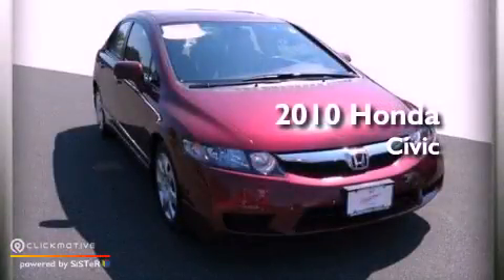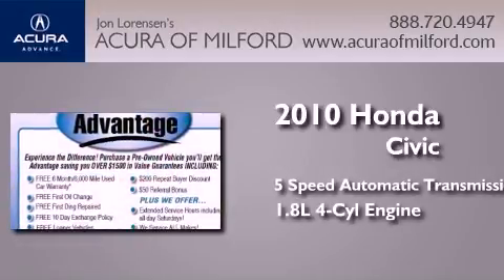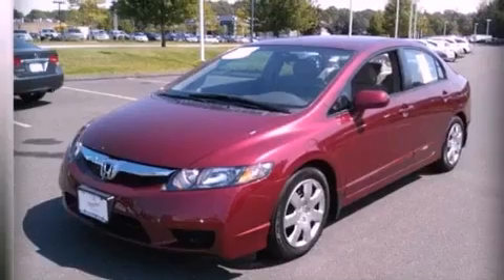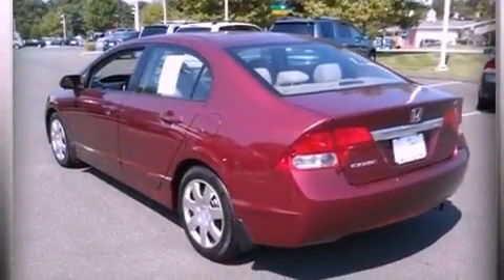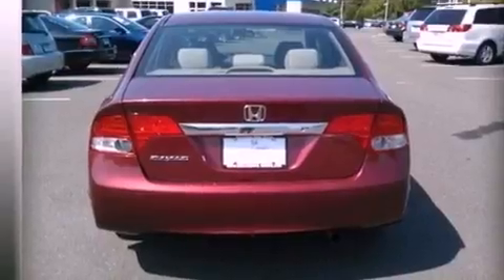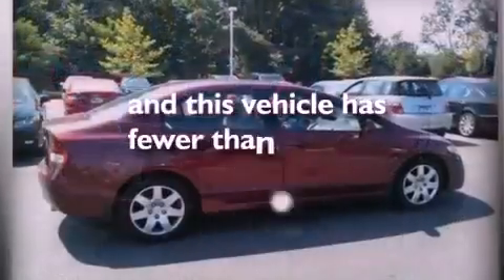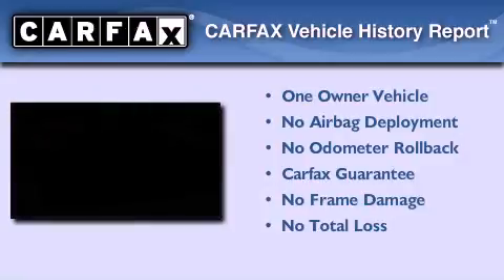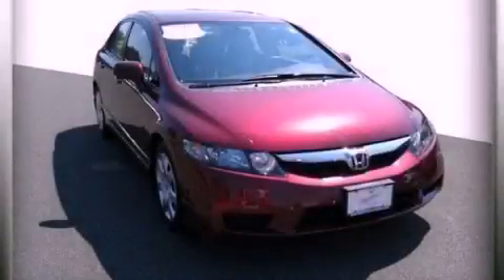2010 Honda Civic Milford CT 06460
We have been honored to serve the Milford CT area , we promise that your experience at our dealership will exceed your expectations !

 Year : 2010
 Make : Honda
 Model : Civic
 Engine : Gas I4 1.8L/110
 Trans . : Automatic
 Exterior : Tango Red Pearl
 Miles : 19,744